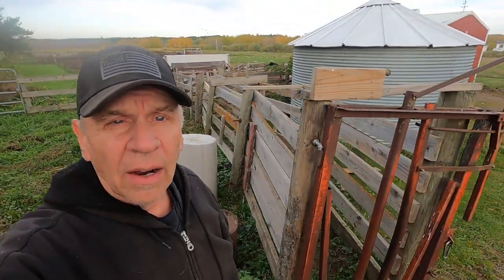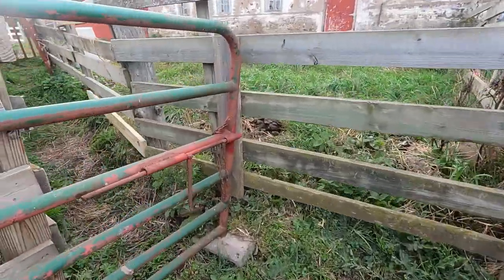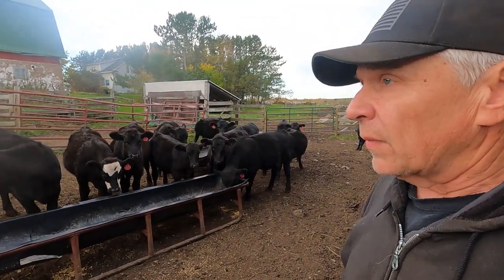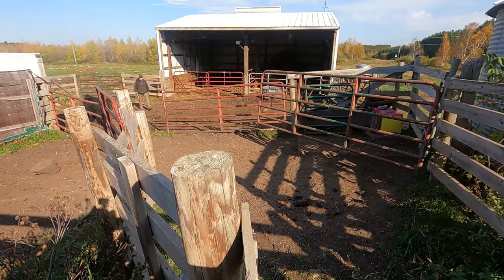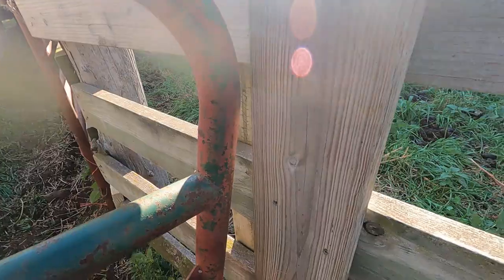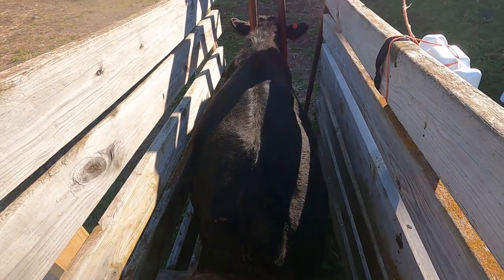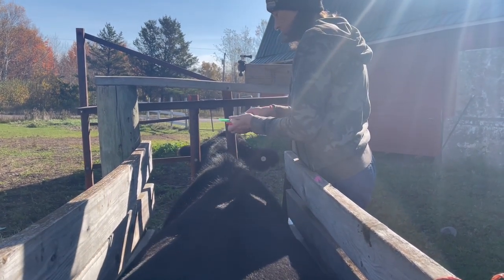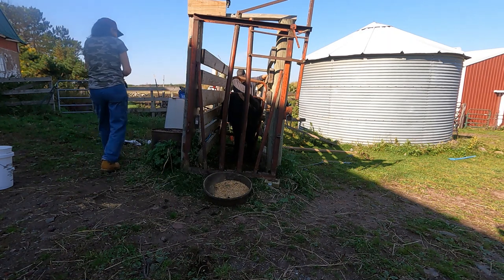Cattle annual shots using our home-made chute system.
We run cows and calves through our pen and chute system every fall for annual vaccinations and de-wormer.   It's our low-budget solution to increasing the value of our calves at auction.